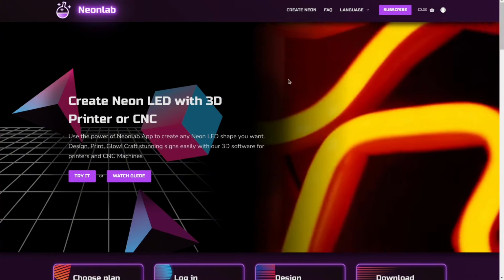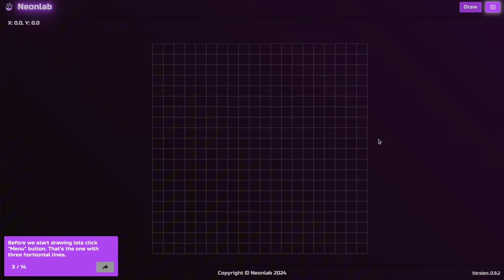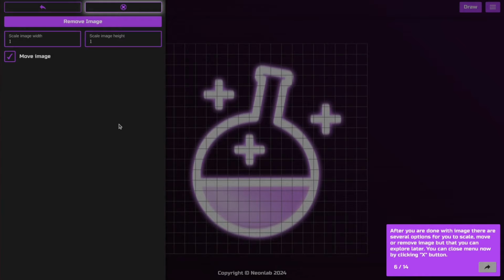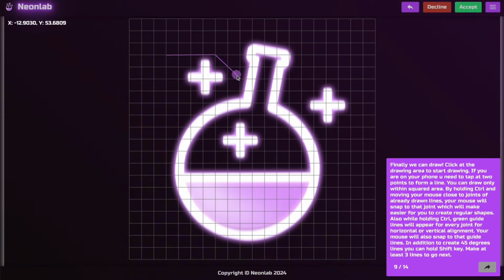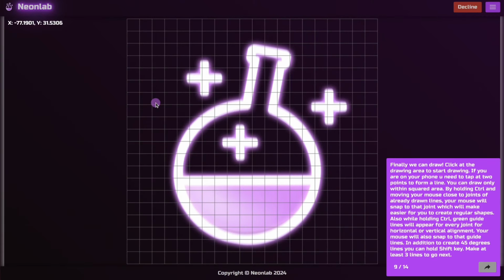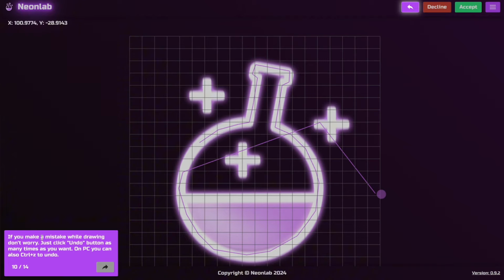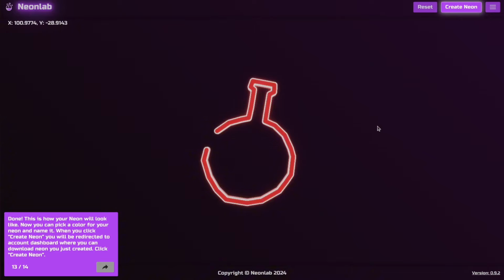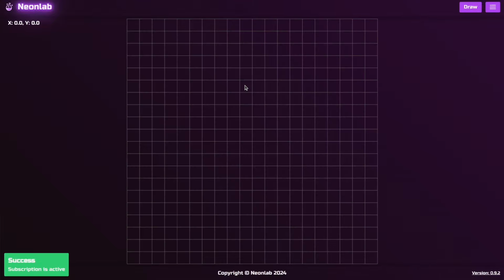Neonlab App Tutorial - Create Custom NeonLED on your 3D printer or CNC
Hello there Neon lovers! We have reached open beta in Neonlab App!

Do you want to create beautiful Neon LED signs like I do?
This software let you design custom shape of your Neon LED signs in 3D. In this video I am explaining everything you need to know to start designing.

In fast and easy way you can create Neon 3D project and then download and print it on your 3D printer!